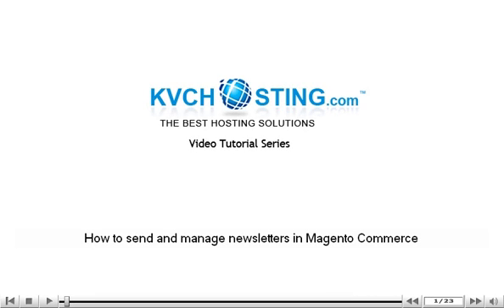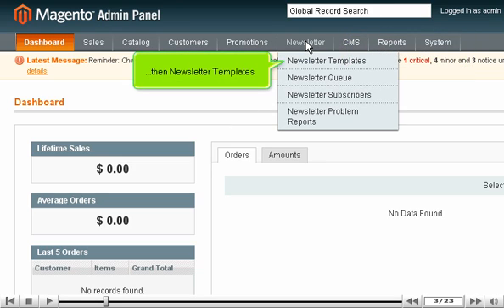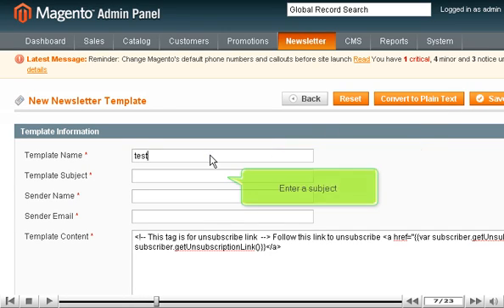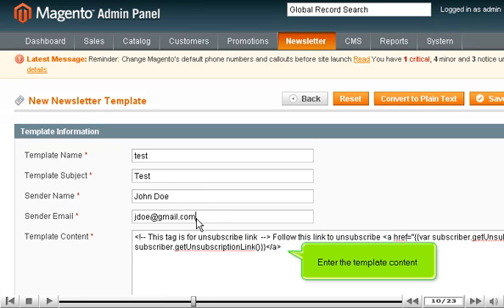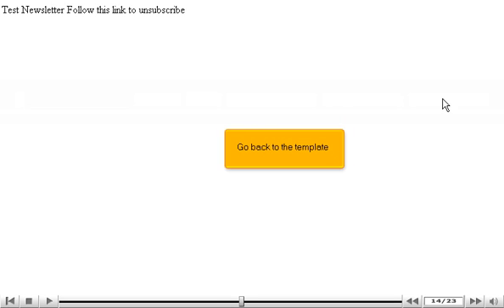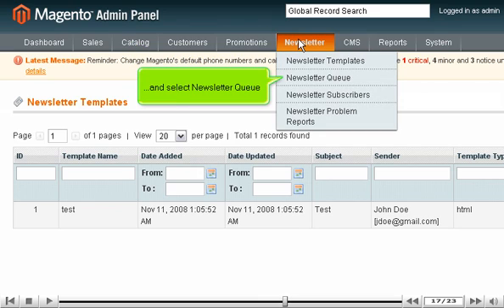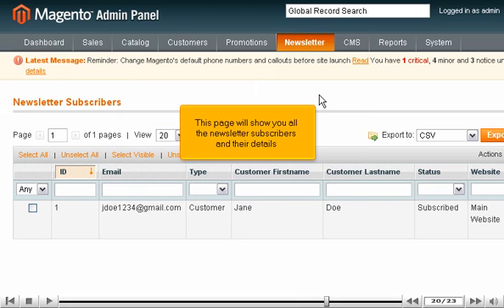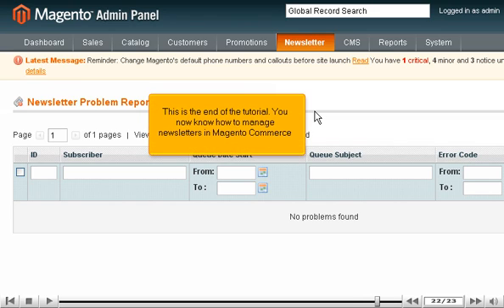How to send and manage newsletters in Magento Commerce - Magneto Tutorial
How to send and manage newsletters in Magento Commerce
• Select Newsletter and click on Newsletter templates.
• For addition of a new template, click on Add New Template option. Enter template name, subject, sender name, email, template content and click on Save template.
• Click on Newsletter and click on Newsletter queue. The waiting newsletters will show up on the page.
• Click on Newsletter and click on Newsletter Problem Reports. The problems with newsletters will show up.